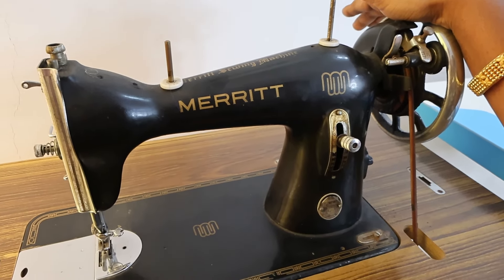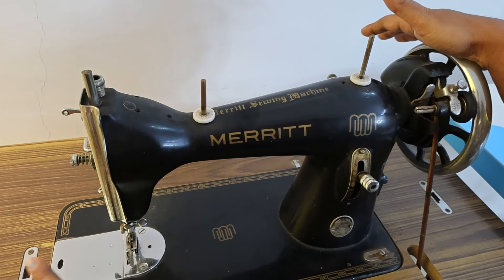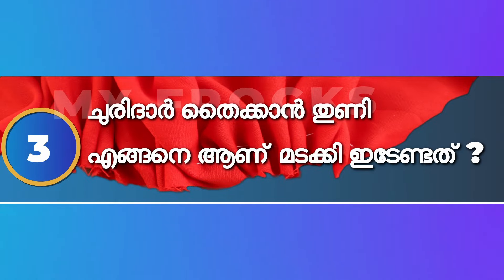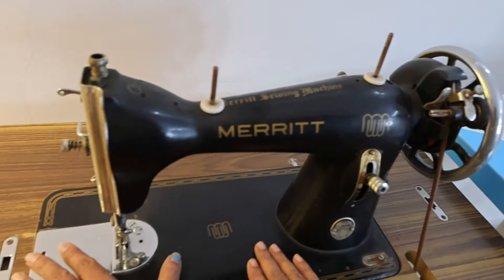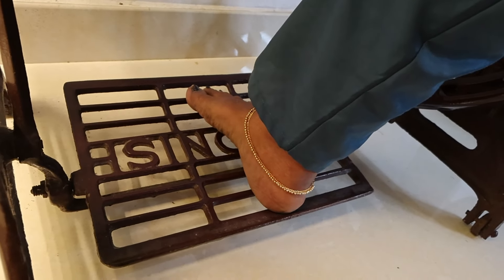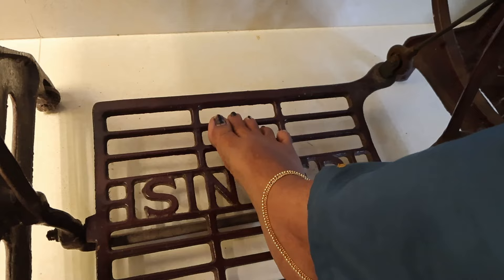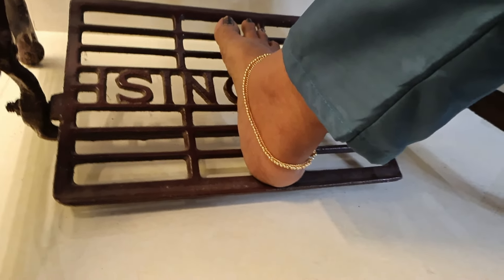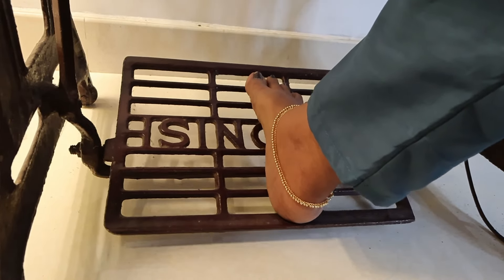Sewing tip for beginners / തയ്ക്കുമ്പോൾ വീൽ പുറകോട്ടു കറങ്ങാറുണ്ടോ?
Sewing calss 1 for beginners.